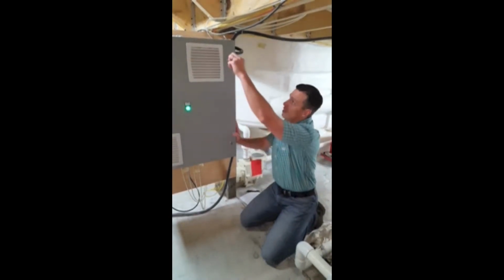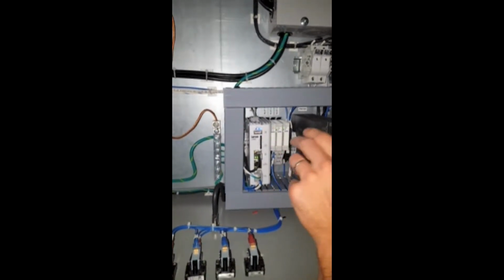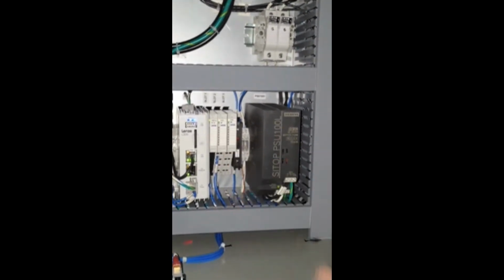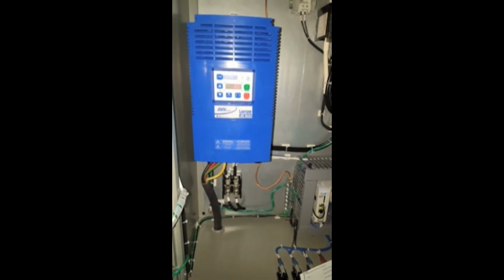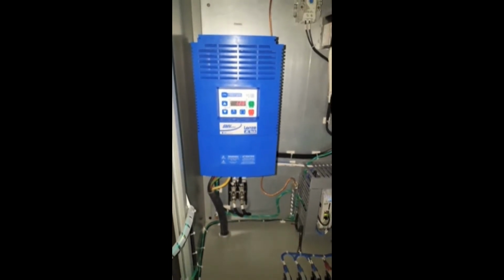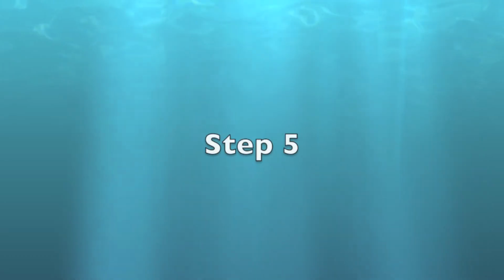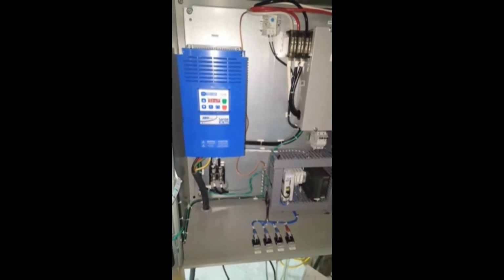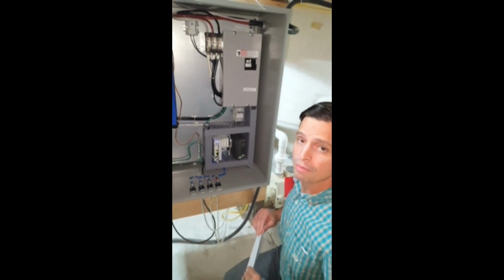SwimEx Controller Box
Step by step instructions for operating and troubleshooting the SwimEx controller box.